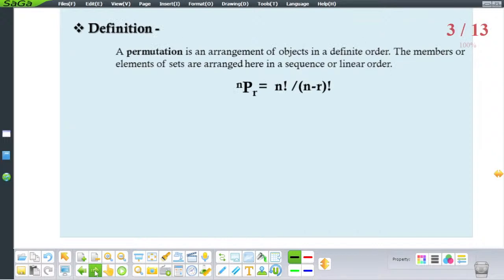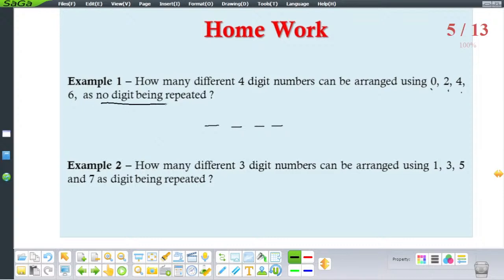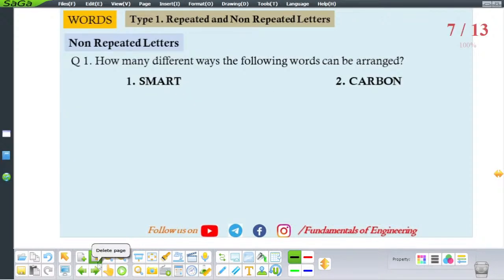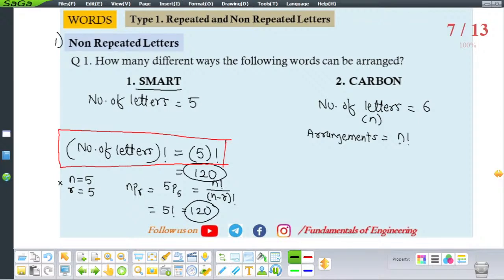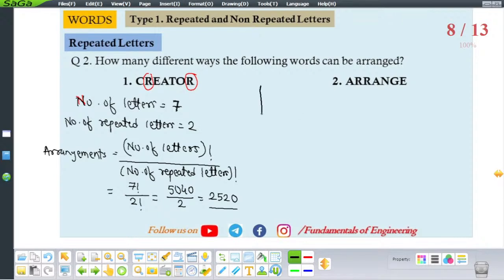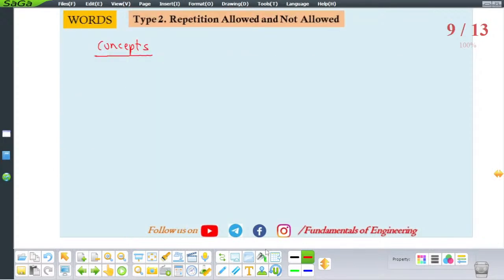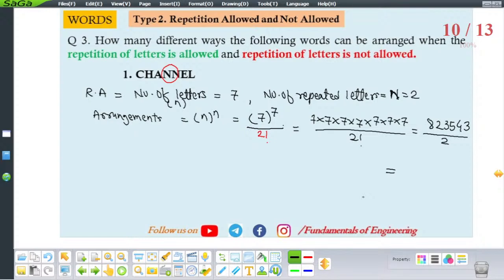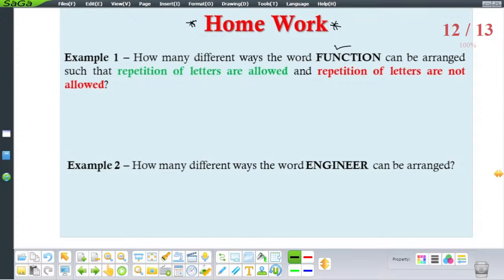GATE 2022 Preparation - Permutations - WORDS - 1 Concept and Shortcut Tricks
Mathematics

Metrology -